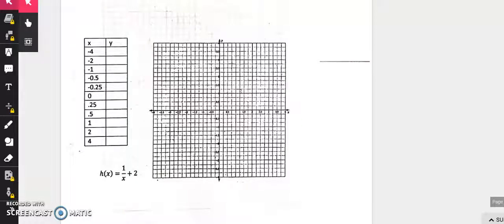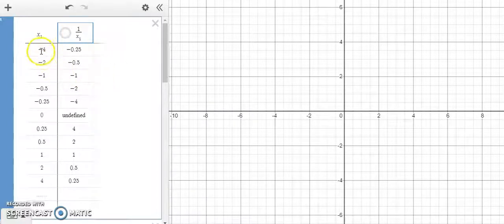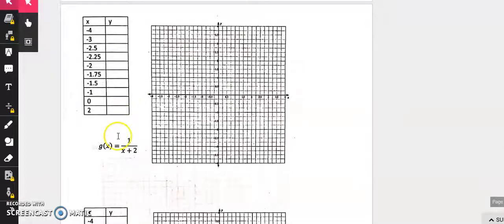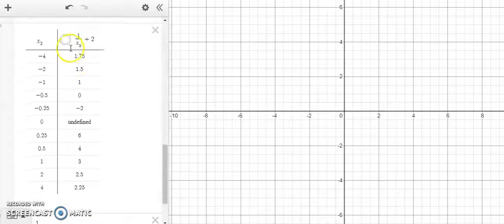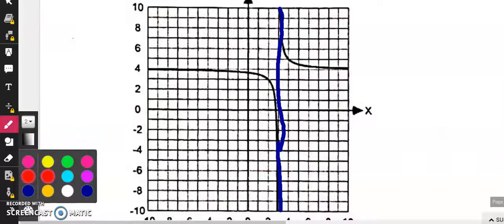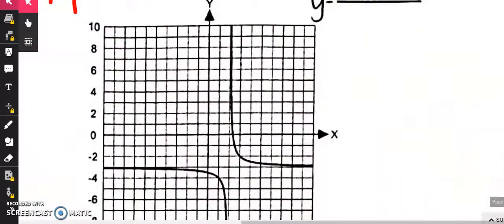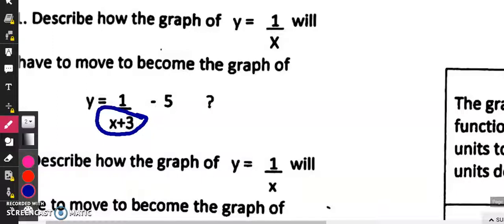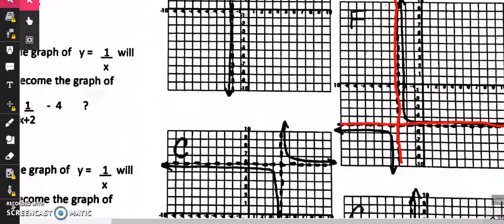Intro to Rational Functions